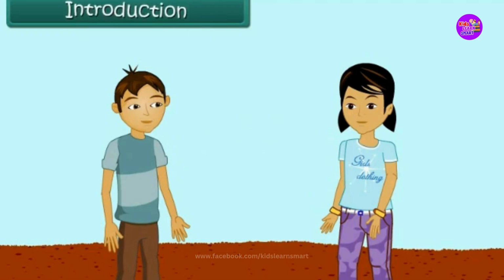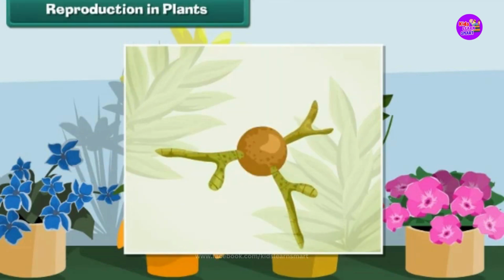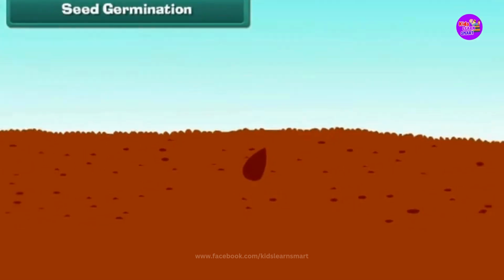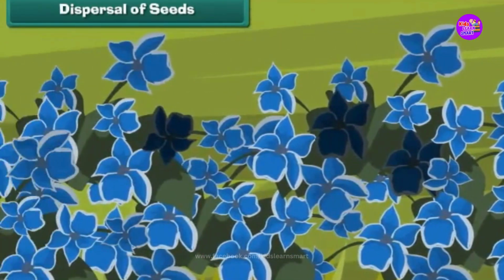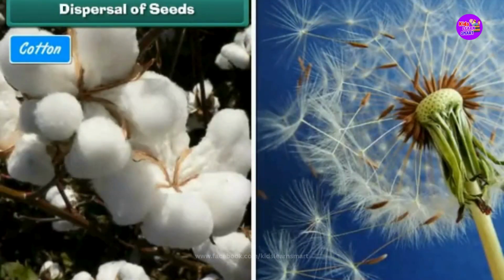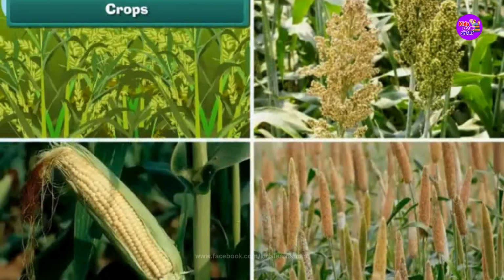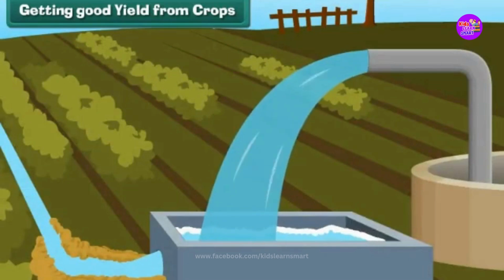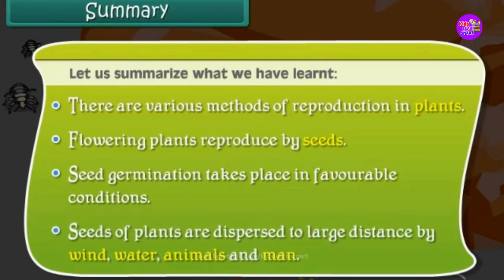Reproduction in Plants – How New Plants Grow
Have you ever wondered how plants make more plants? 🌱✨ Just like animals, plants also have special ways to grow and reproduce! From tiny seeds to beautiful flowers and fruits, nature has its own magic! 🍎🌾

👉 What you’ll discover:
✅ Different ways plants reproduce – Seeds, Spores, and Vegetative Propagation! 🌰🍃
✅ How flowers turn into fruits with seeds inside! 🌸➡️🍎
✅ The role of pollination and seed dispersal in plant life! 🐝💨

Let’s explore the amazing journey of plant life and how nature keeps growing! 🌍💚